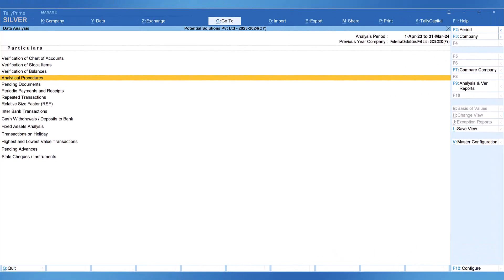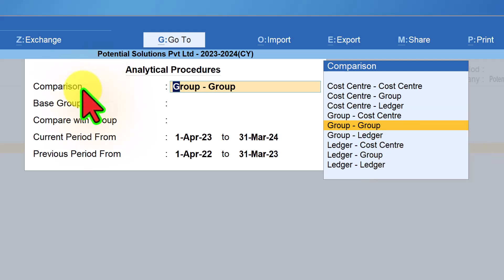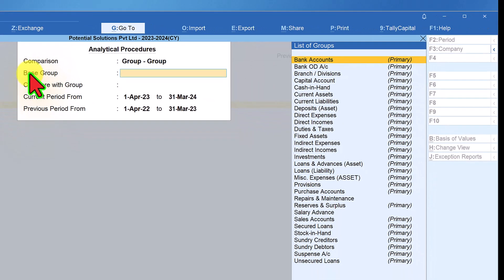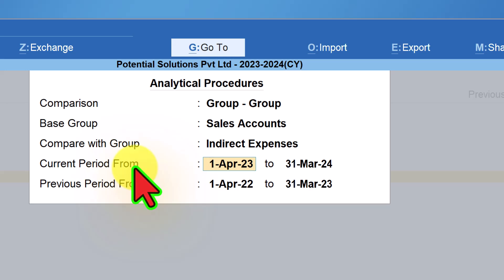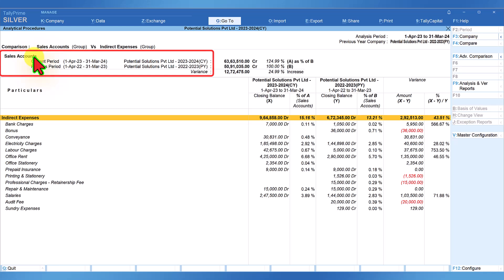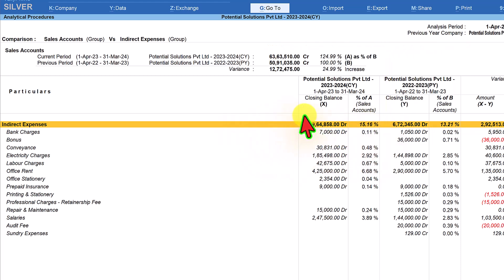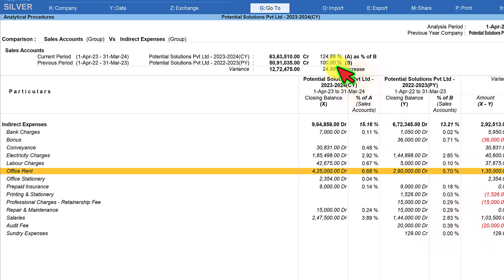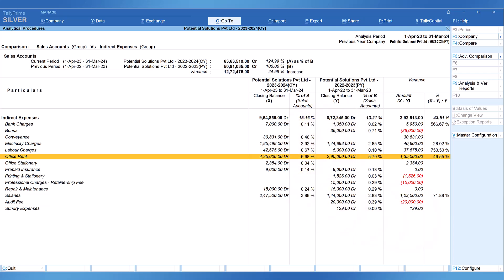Verification of Balances – Analytical Procedures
In this video we shall learn highly beneficial and invaluable report for business owners and also this report will assist auditors to analyze the business trends and do a comparative analysis of financial data with previous year.

In this video we shall walk through the configuration of the report and understand the report components.